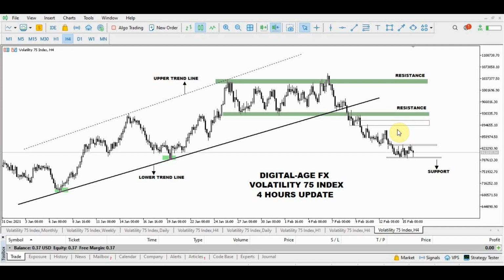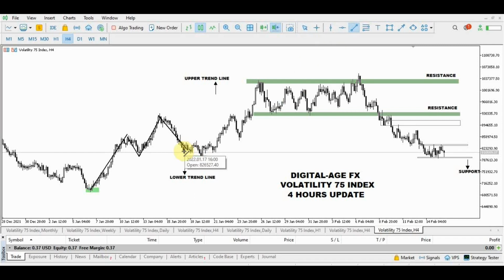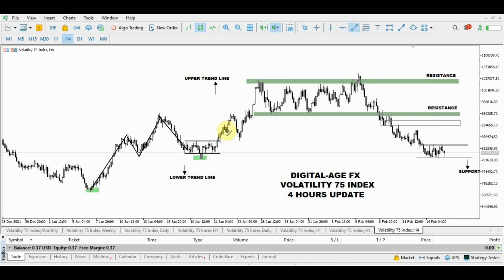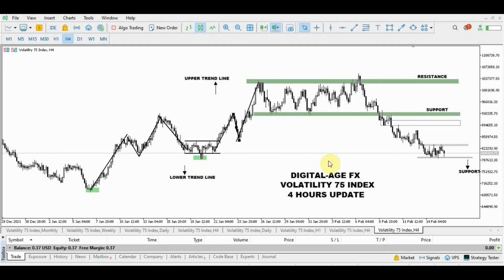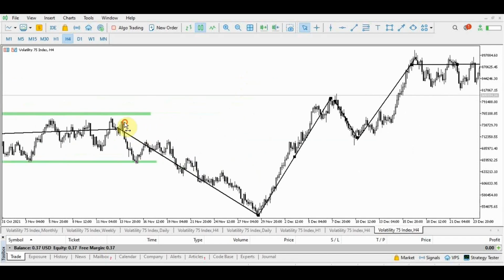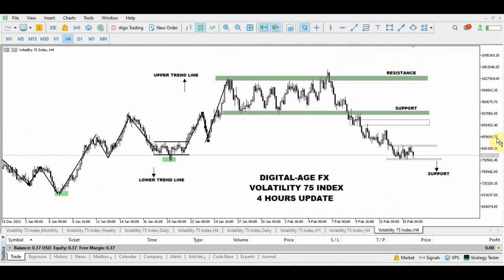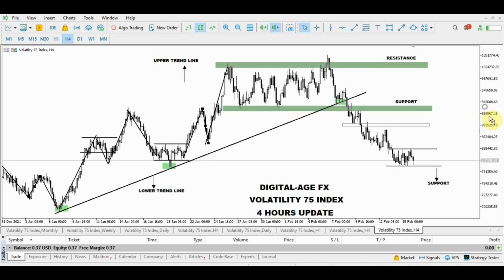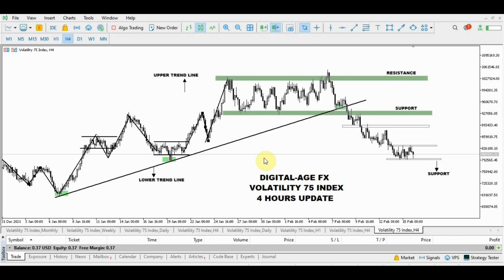VOLATILITY 75 INDEX P7 SECERETS EXPLAINED PLEASE SHARE AND SUBCRIBE. this analysis changed my life